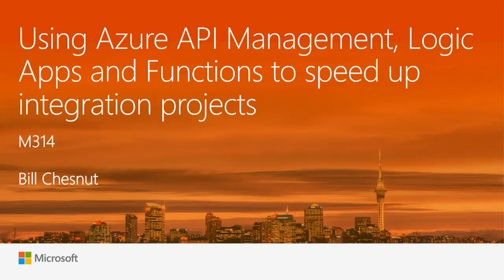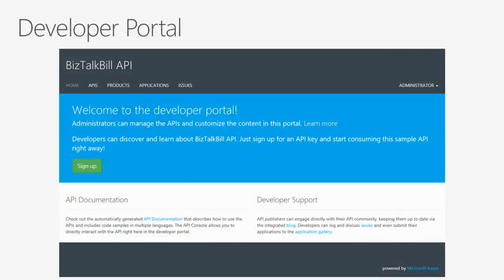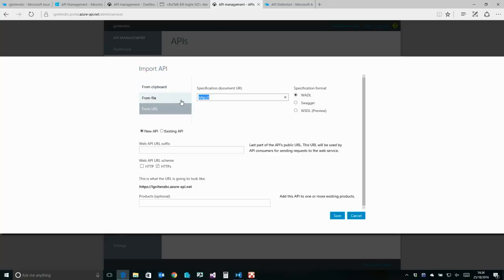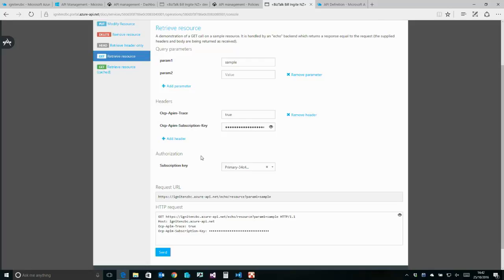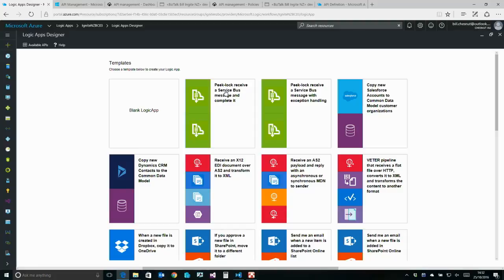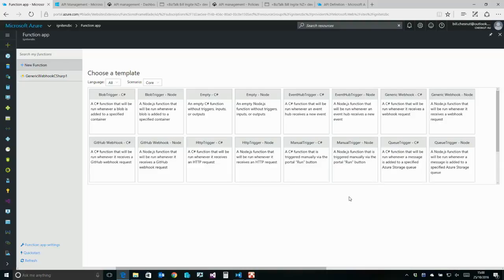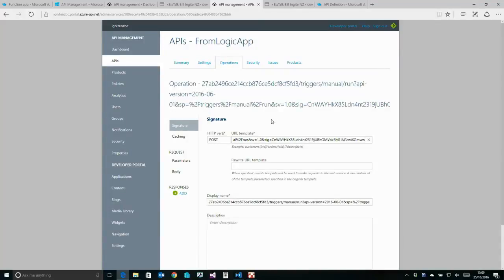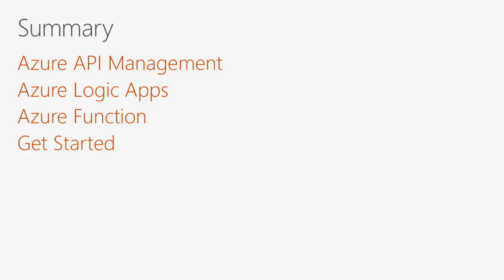New Zealand 2016 Using Azure API Management, Logic Apps and Functions to speed up integration projec